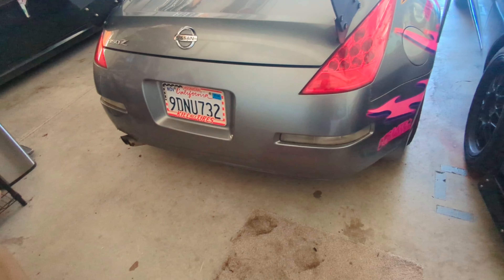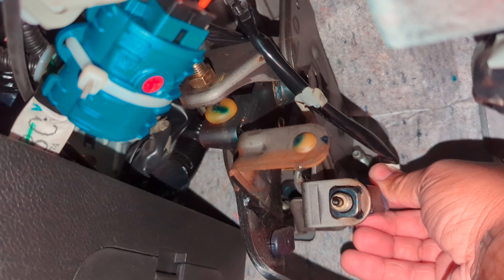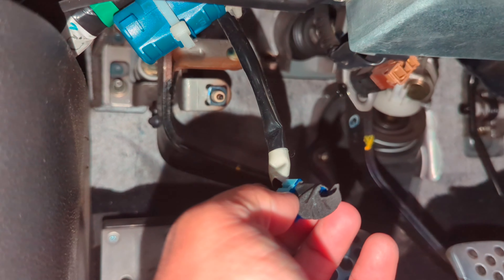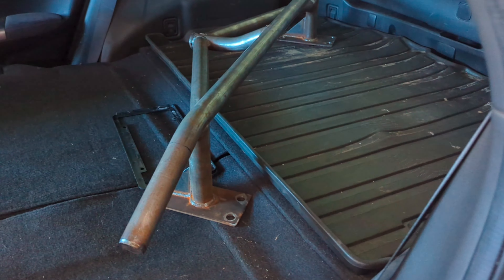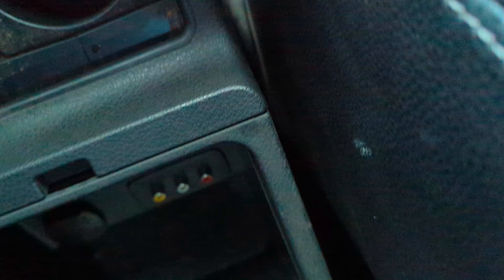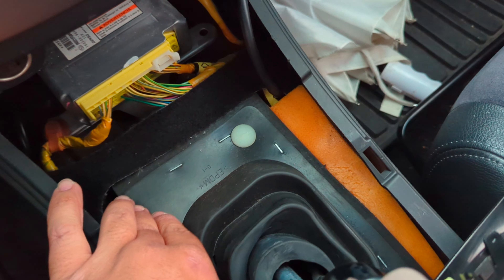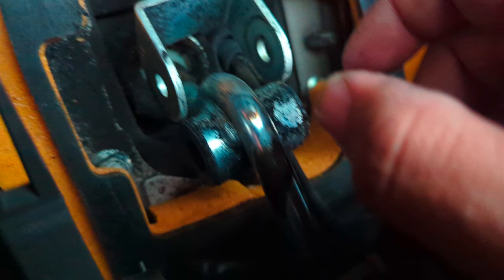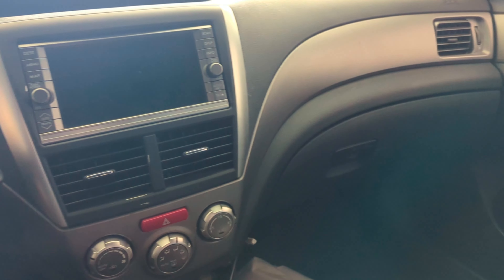350z Clutch Switch Bypass & 08+ STI Pivot Bushing Replacement (kinda...) | CAR UPDATES!!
Ended up just saying whatever for the STI but still considering getting the shift bushings as an upgrade since I've always liked a more notchie shift feel. 350Z went great and have some drift videos coming up soon!!!